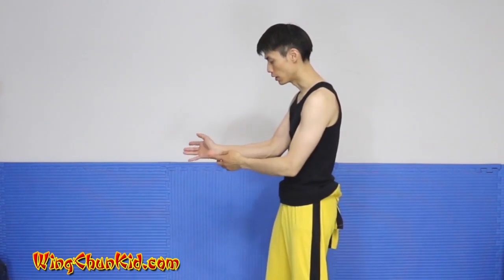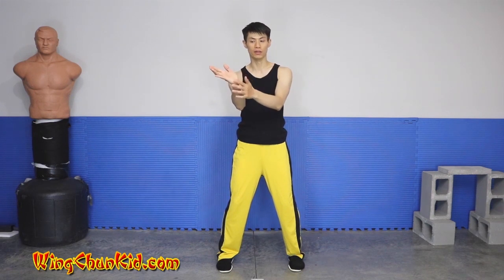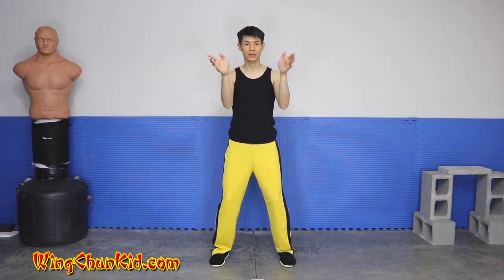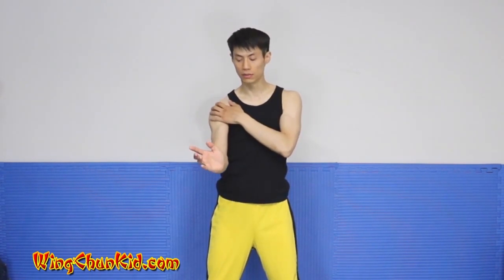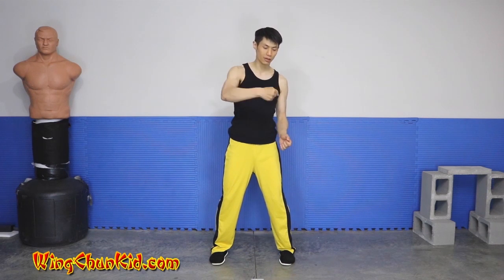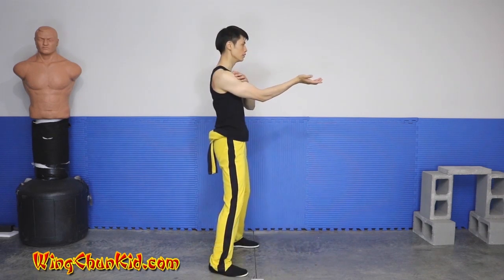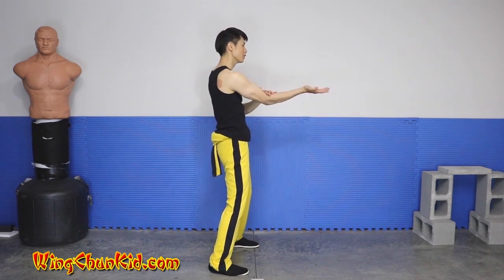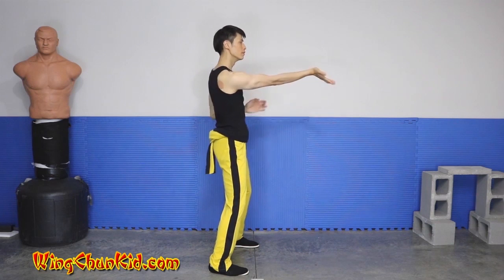Wing Chun for Beginners 101 - Siu Nim Tao Form (Lesson 15 of 49)